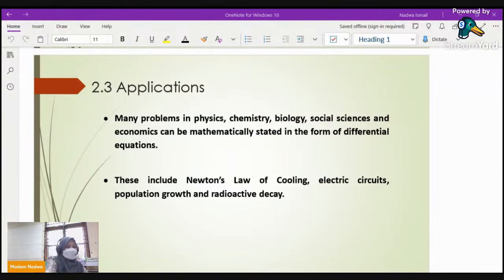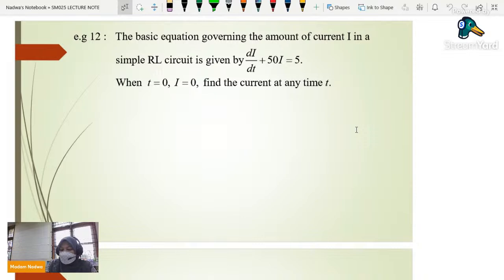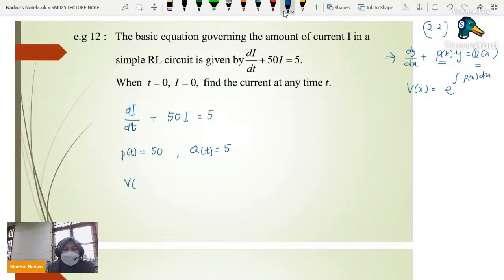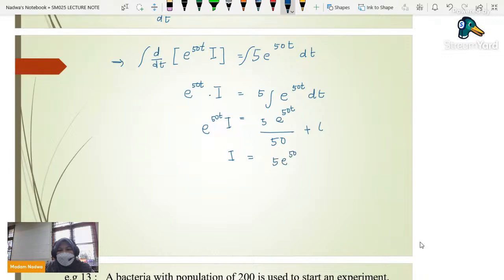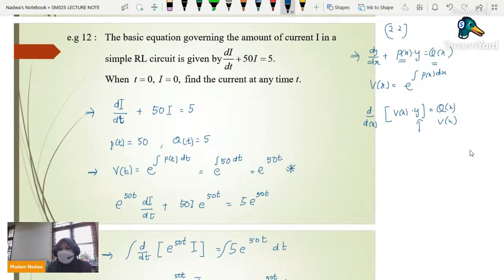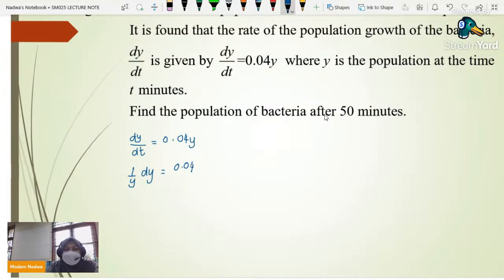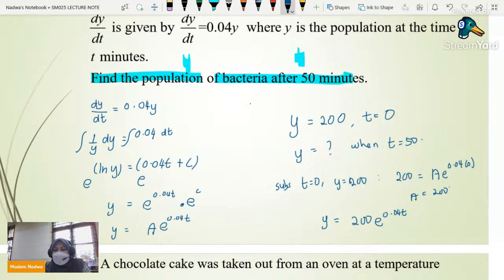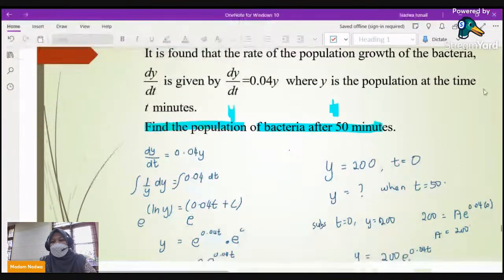SM025 W6 LECTURE 2 TOPIC 2 [2.3 Applications]